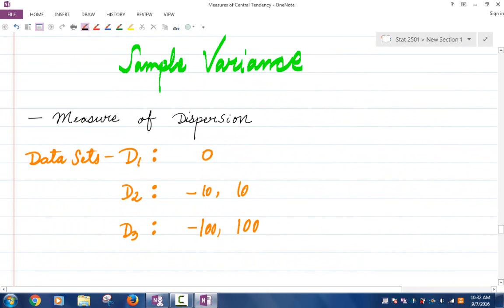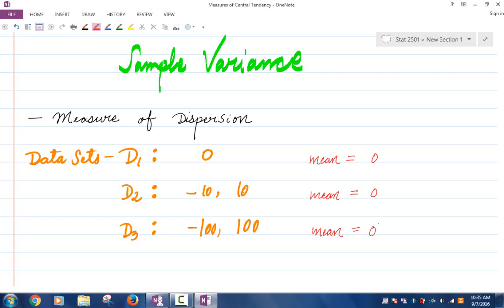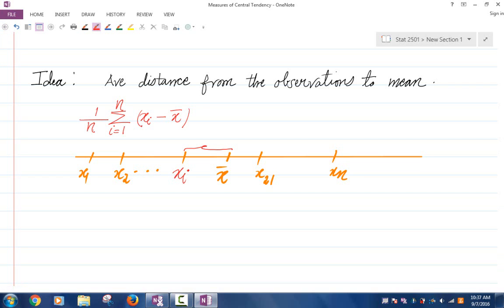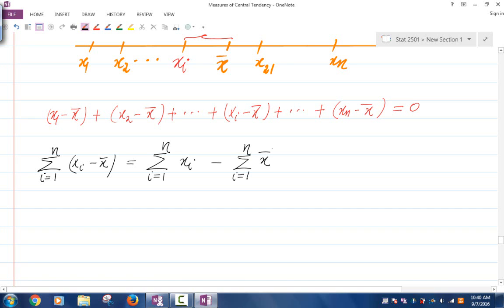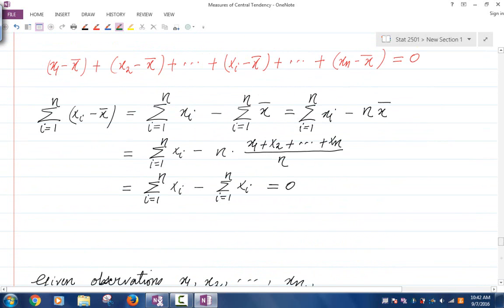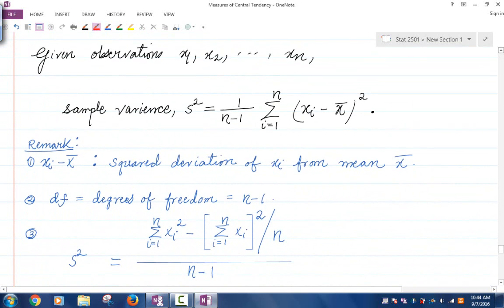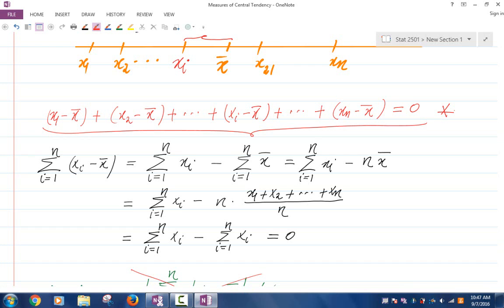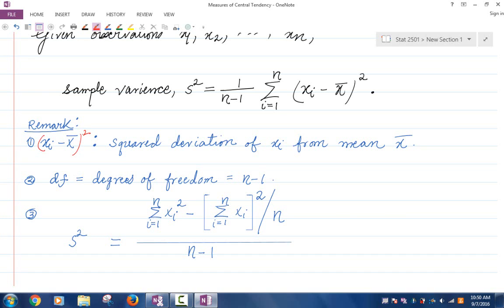Ch2L14Sample Variance 1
Sample Variance 1